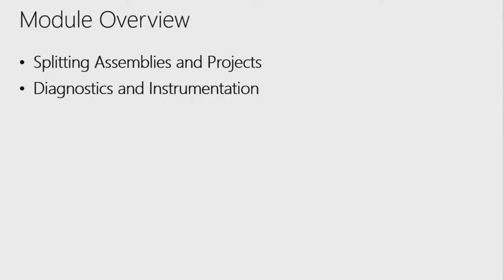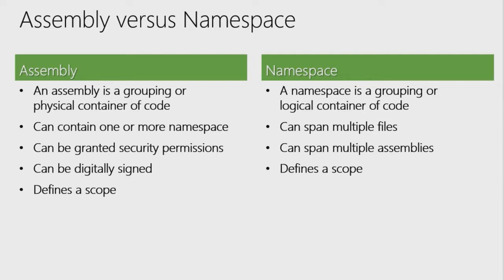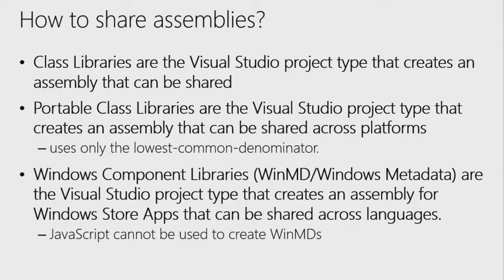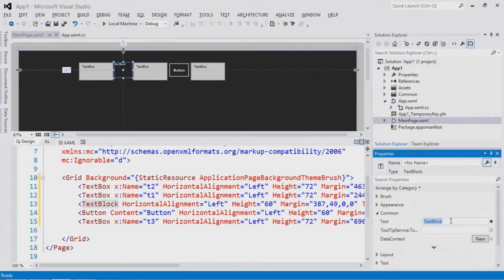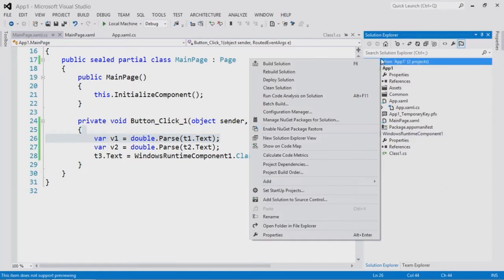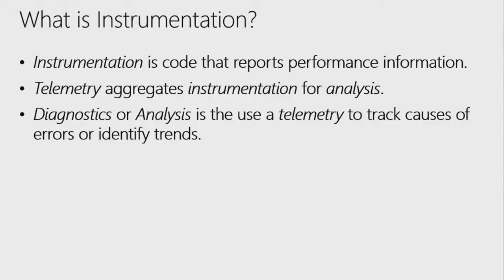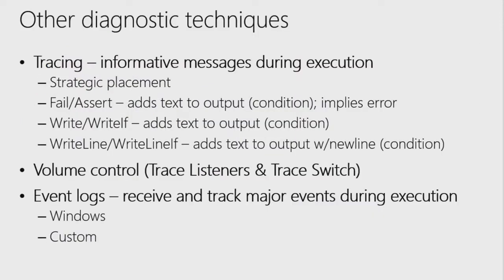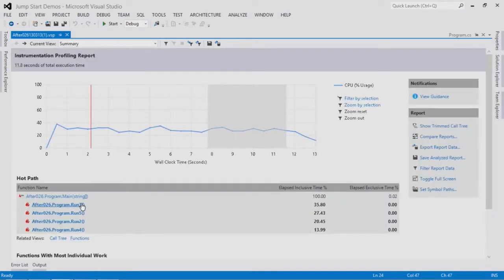06 - Splitting Assemblies and WinMD; Diagnostics and Instrumentation